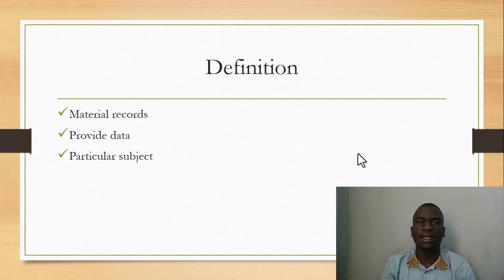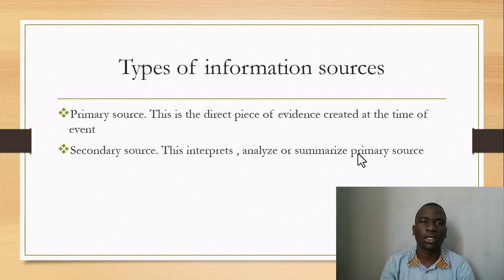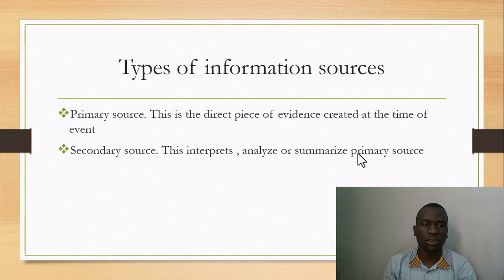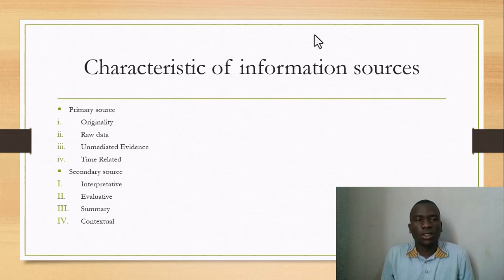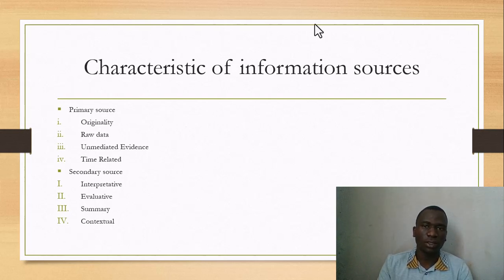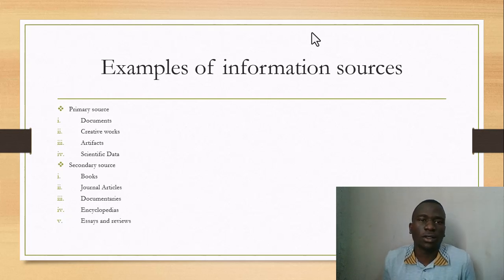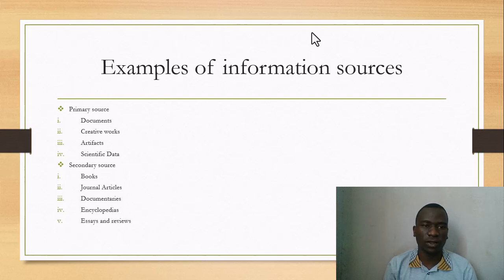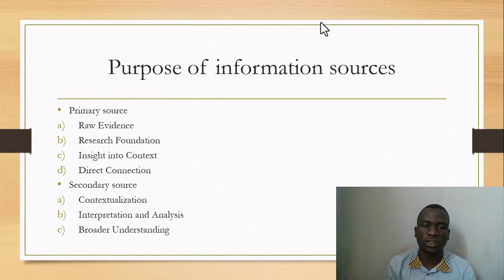Information Sources in Information Literacy: Finding Reliable Knowledge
Not all information sources are created equal! In this video, we dive into the different types of information sources—from primary, secondary, and tertiary sources to books, journals, websites, and more. Learn how to identify credible sources, evaluate their reliability, and choose the right type of information for your research or everyday decision-making. Mastering information sources is a key skill in information literacy, helping you navigate the digital world with confidence. Watch now and level up your research skills!